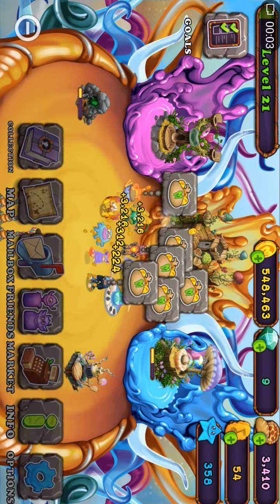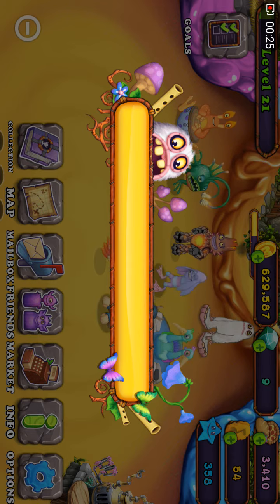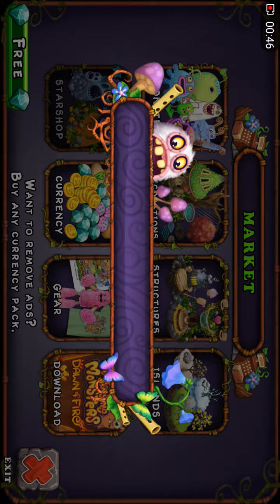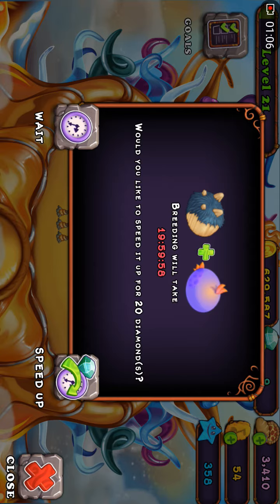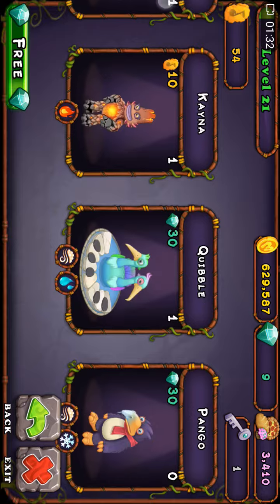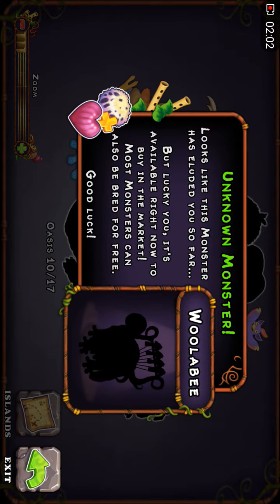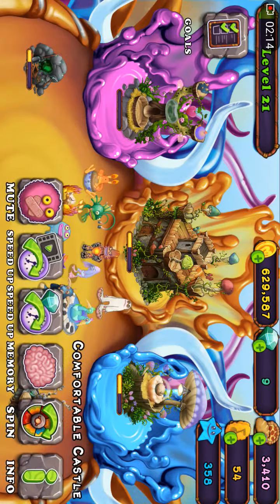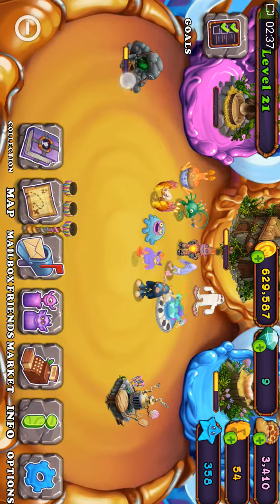How To Breed Woolabee (msmpokegamer's favorite monster)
Boskus + Tweedle
20:00:00